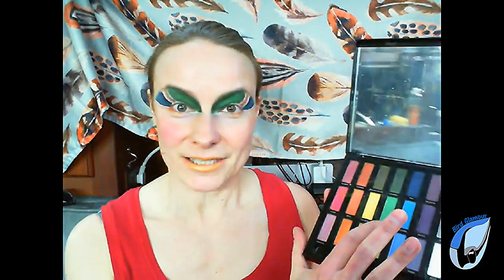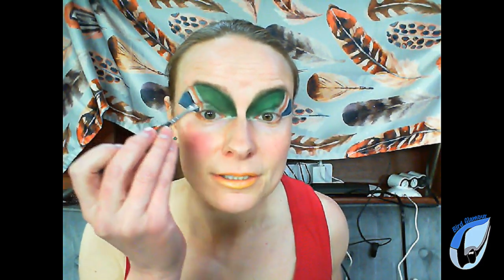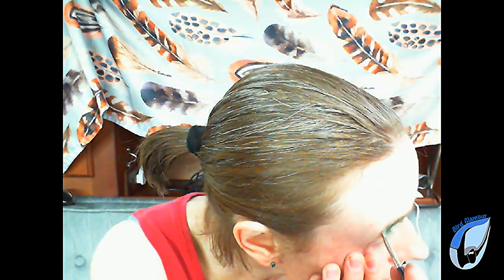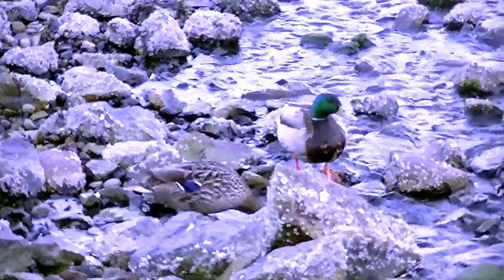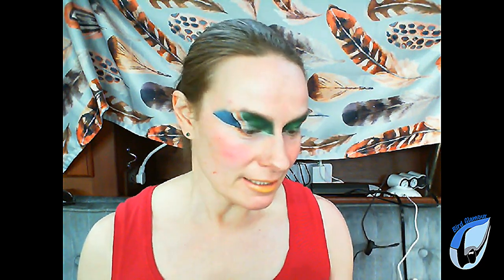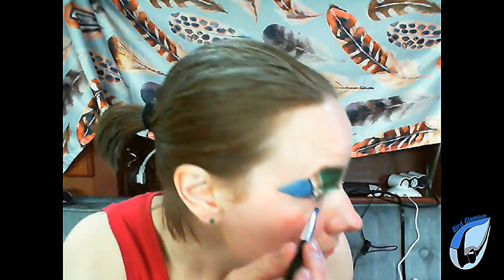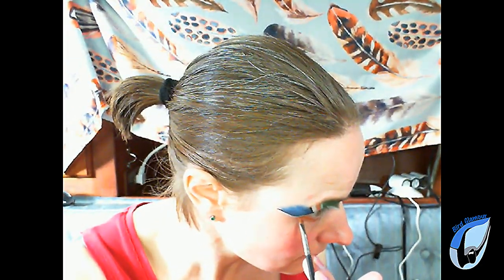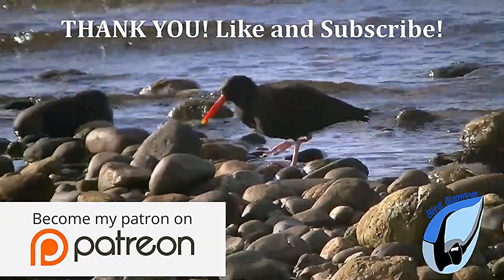Episode 8: Mallard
Mallards are common ducks to see in our urban ponds and parks! Watch this episode to see how I apply the Mallard (male) Bird Glamour and learn about Mallard history, biology, and behavior!

Like Bird Glamour? Want to see special blog posts and have early looks at future projects?

Big thanks to Stephan Nance for use of music from their latest album "Look at the Harlequins", from the song "Hope or Float". Hear more of their bird and nature-themed music

Don't feed ducks bread! If you want to feed your neighborhood ducks healthy treats, the Canal River Trust has a list of Duck-Approved foods!

Enjoy bird-themed stickers? You know you do! Featured link to the Common Loon!

Special guest star: Bright Red Fuzzy Lint on the side of my face!